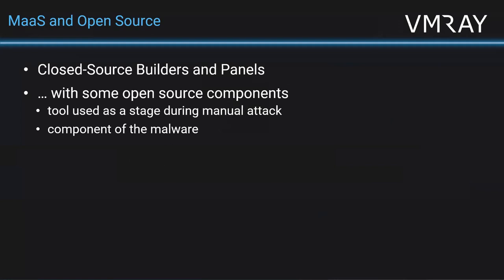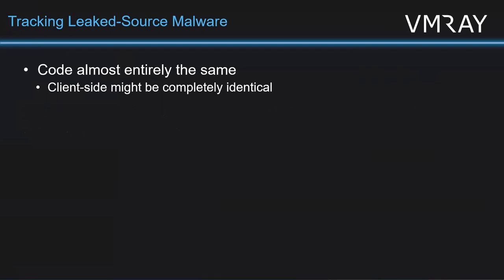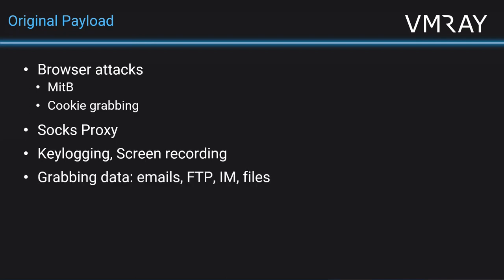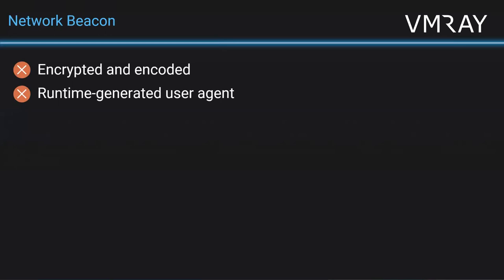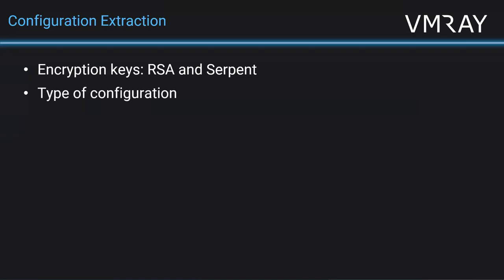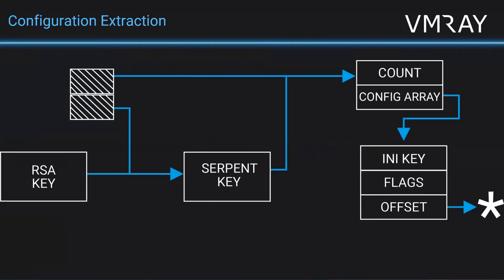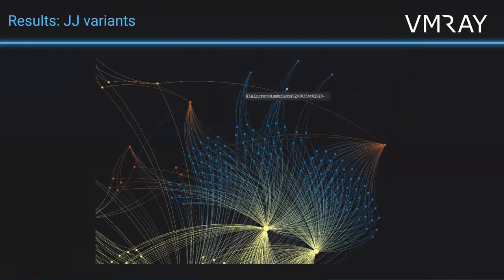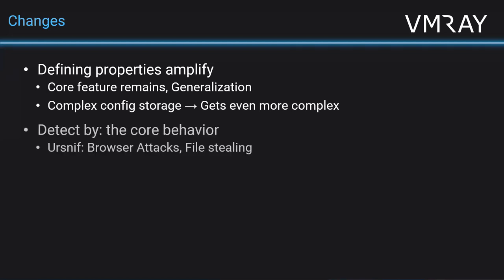The Nightmare of Tracking Open-Source Malware: Five Years of Ursnif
Ursnif is a relatively complex and full-featured malware family frequently used for both large-scale and targeted attacks. Five years ago, this malware's source code leaked. Since then, different criminal groups have created a swarm of variants forked from the leaked code, many of them still actively developed today. Free access to the source code of high-quality malware has created a dangerous, asymmetric situation where development of complex malware is insignificantly cheap compared to the cost of building a successful defense against it. Tracking the development of these many parallel malware projects based on the same source code is an inherently challenging, but also worthwhile effort. The in-depth analysis of recent Ursnif variants enabled a case study that answers questions about open-source malware which would otherwise be subject to speculation. What are the long-term effects of complex and easily reusable malware source code becoming available to anyone? How do attackers use this source code long-term? What is different in recent variants compared to the leaked code? What defensive techniques are efficient against most variants of the malware? What methodology can malware analysts use to identify the subtle differences between malware variants which are based on the same code?
Tamas Boczan is a Senior Threat Analyst at VMRay. He is responsible for finding and analyzing relevant malware samples and improving VMRay's detection capabilities. He is mostly interested in evasive in-the-wild samples, and exploitation. He presents his research at conferences, and is a regular contributor of deep technical blog posts in VMRay's technical blog.